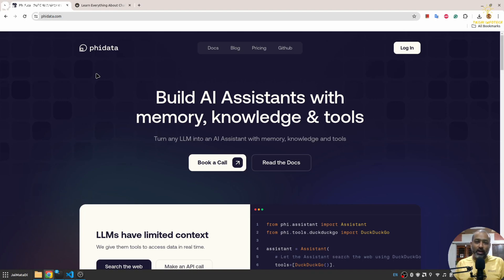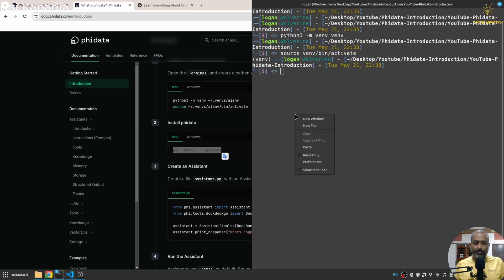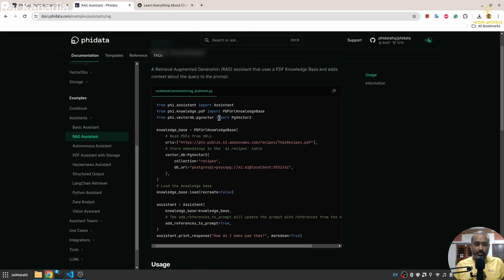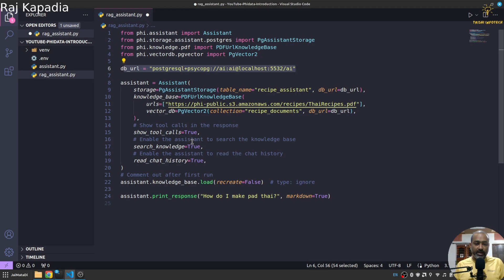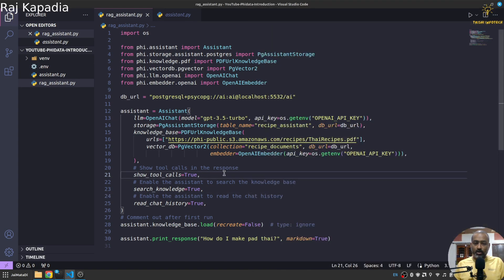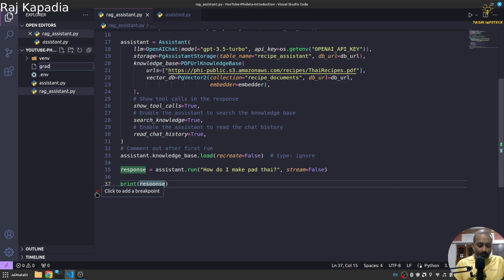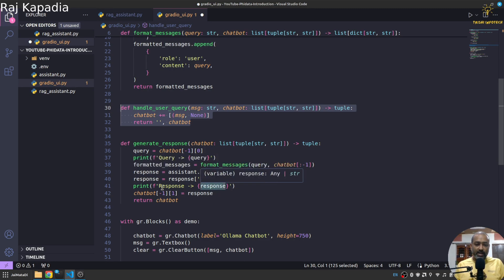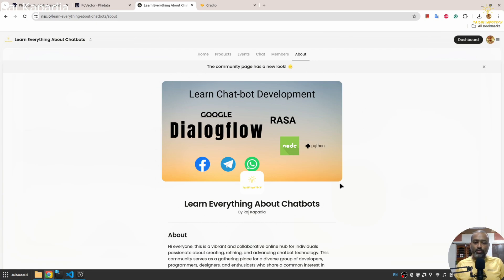How to build a RAG Assistant | The easiest way | Introduction to Phidata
Learn to build a RAG assistant using Phidata, Openai, and Gradio.

Peace.